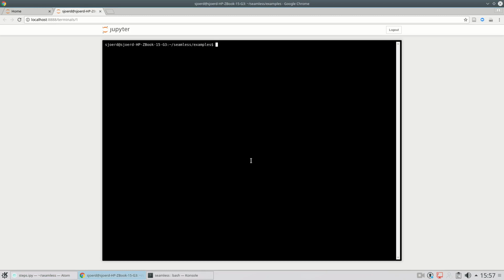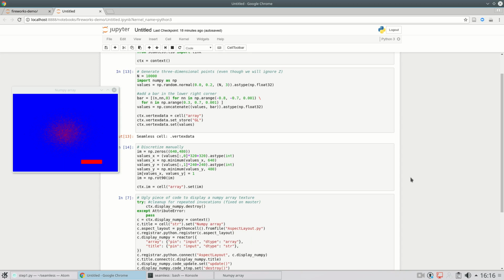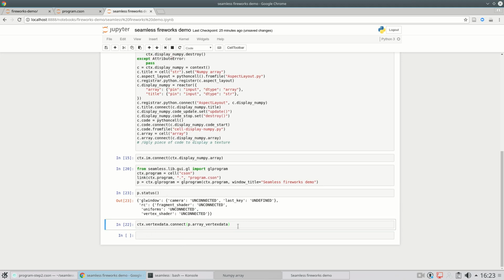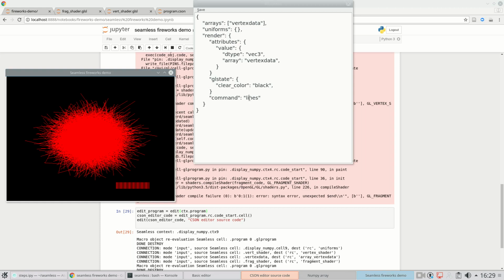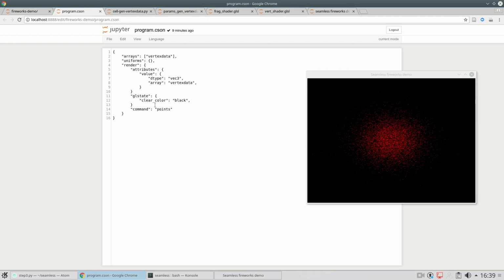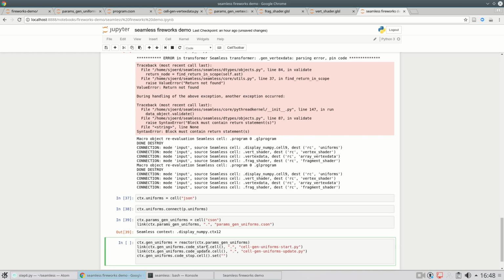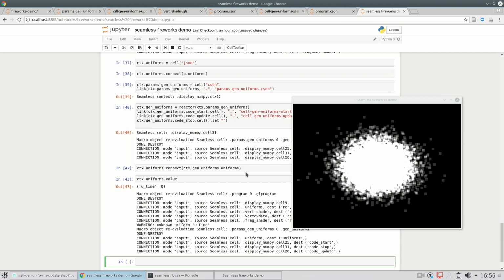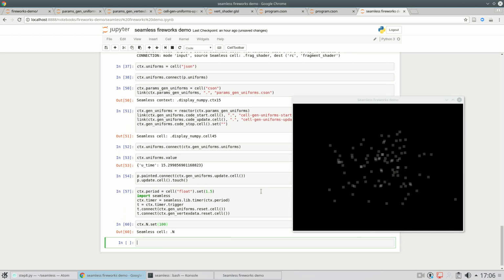Seamless tutorial: OpenGL live programming (how to create fireworks), part 1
In this tutorial, the OpenGL fireworks program of the previous video is created step-by-step, while the program keeps running.

01:01 Create points
01:48 Discretize the points into an image
04:09 Display the image
04:46 Add a marker bar to the image
06:03 Introduction to the glprogram macro
08:47 Setting up OpenGL in seamless
12:19 Introduction to OpenGL shaders
13:53 Define the OpenGL shaders
16:03 The future: OpenGL setup from a GUI
19:03 Generate the points dynamically
23:32 OpenGL constants: increasing the size of the points
25:40 Enable blending
27:22 Animate the points
33:15 Points are now animated
33:48 Create an explosion
37:41 Automatic explosions
40:24 Update the vertex data upon each explosion